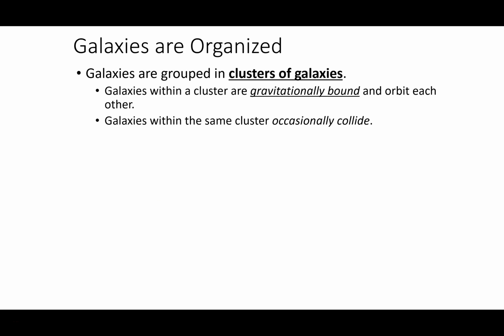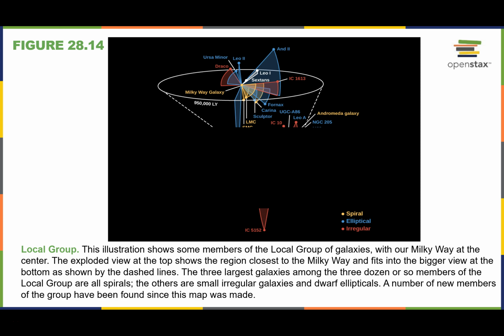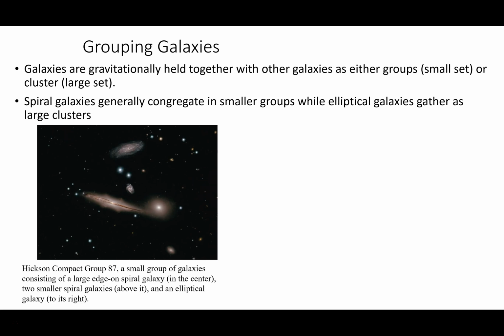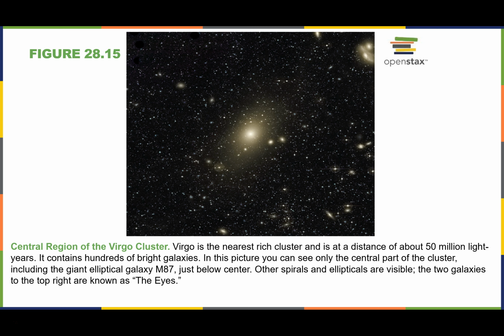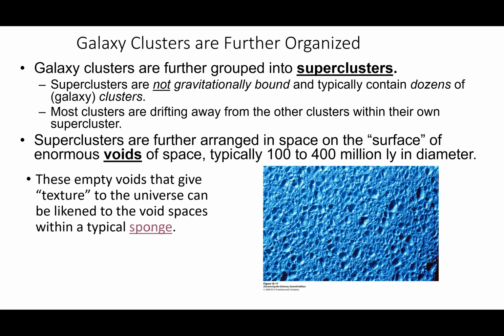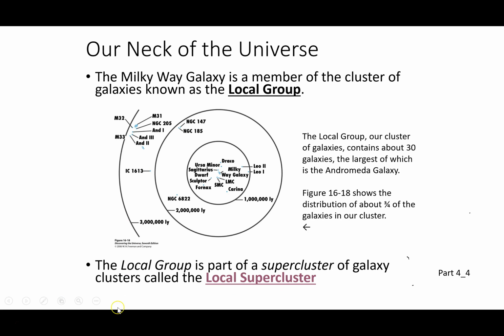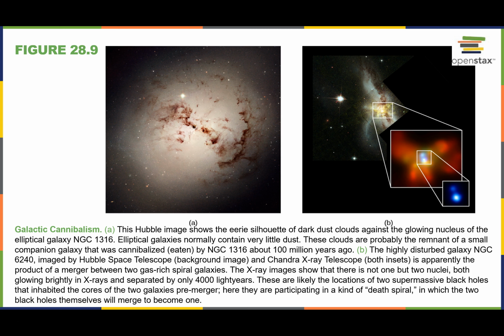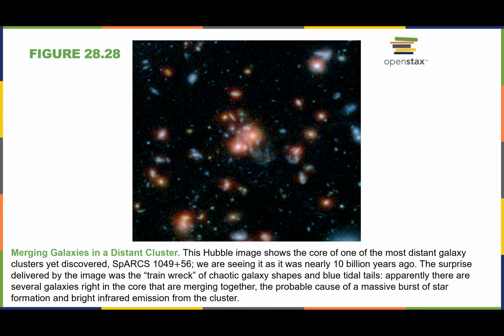PHS151 Dec 3